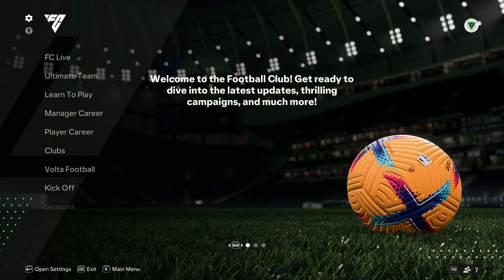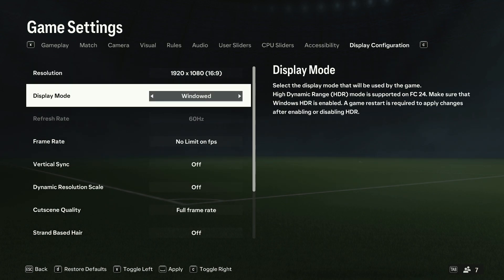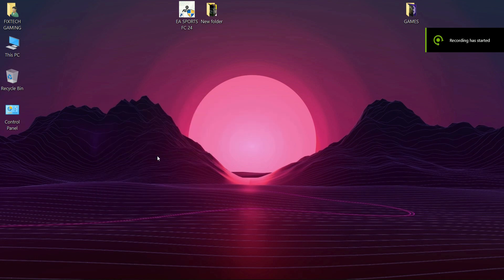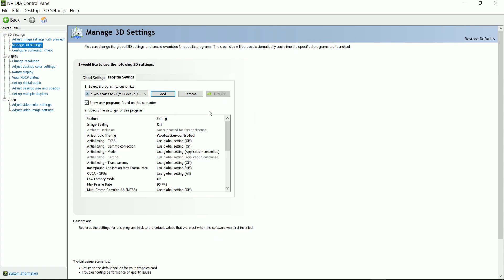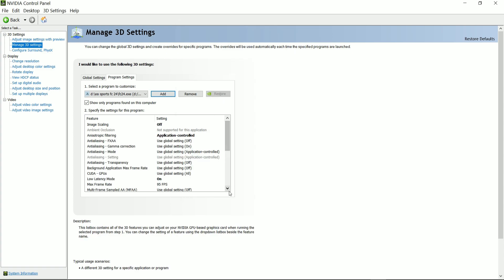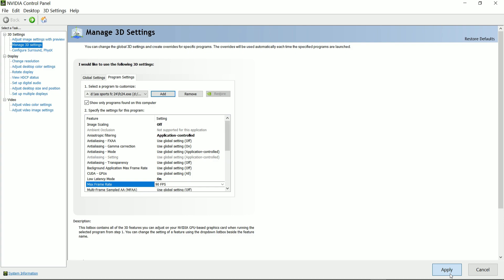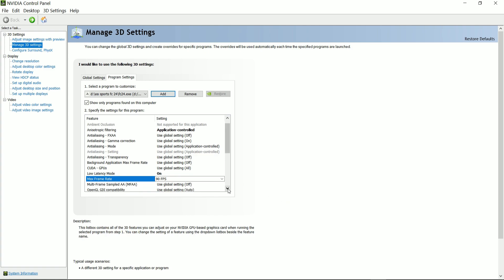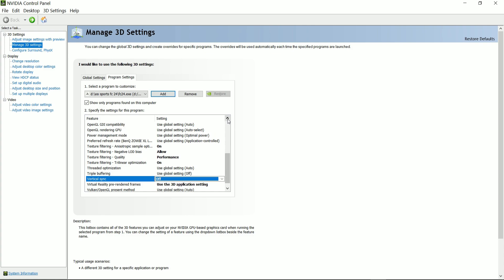HOW TO FIX EA FC 24 GPU OVERHEATING AND FAN NOISE /FIX FPS DROP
In this informative video, we explore the common issues of overheating and FPS drops in EA FC 24 and provide simple solutions to fix them. With step-by-step instructions and detailed explanations, we delve into effective techniques such as optimizing graphics settings and enhancing performance. Whether you're a hardcore gamer or a casual player, this video offers invaluable tips to ensure a smooth gameplay experience with reduced overheating and improved FPS.

My Desktop PC Specifications:

╠══► GTX 8GB G1 GAMING
╠══►16 GB DDR4 3400 MHZ
╠══► Z270 PC MATE
╠══► SSD 250 GB
╠══► HDD 2 TERA
╠══► WINDOWS 10 (21H1)
╠══► Recording Software: NVIDIA SHADOW PLAY
╠══►OSD Software: MSI Afterburner

The FIXTECHGAMING is a YouTube gaming channel & gaming benchmark channel that will bring you many game testing and gameplay videos of many popular games. I benchmark games on my Desktop Gaming PC with Intel Core i7 7700K | VGA: Nvidia GeForce GTX 1080 G1 GAMING 8GB VRAM | RAM: 16GB RAM (2x8GB) DDR4 3400MHz (Dual Channel) | SSD: 250GB SATA SSD  (System Drive)

● Software Use Recording
● Nvidia Shadowplay
● (MSI Afterburner) - performance monitoring
● Driver Version:  Nvidia 537.42